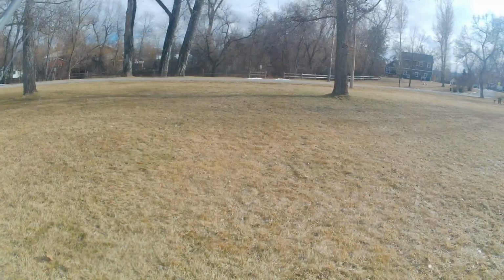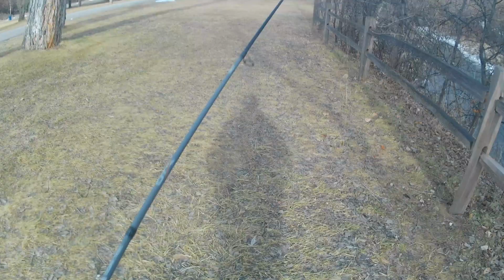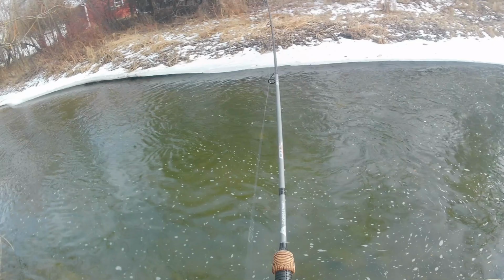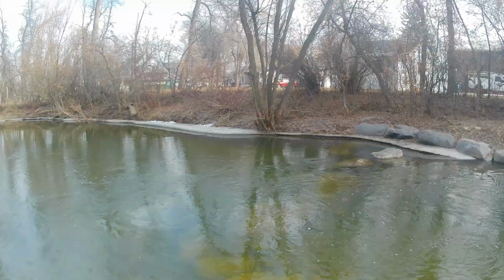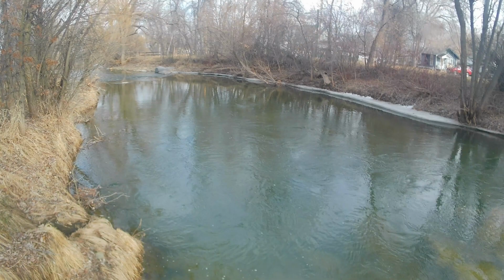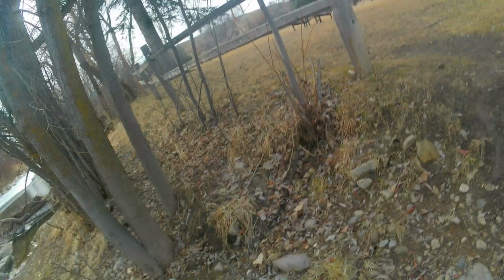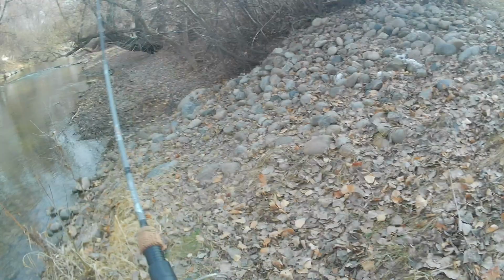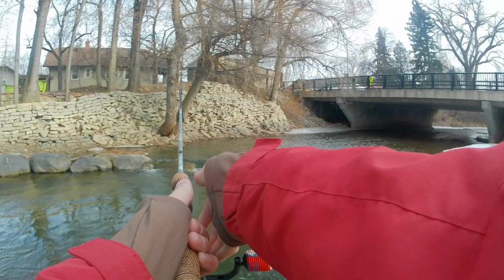FIRST CREEK FISHING Session of 2024! (Trout Fishing with Inline Spinners)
Thank you guys so much for watching this video!

CONDITIONS
Date Fished: March 3, 2024
Time Fished: 2 hours
Location: Local Creek in WY
Air Temp: 47F
Water Temp: Low 40s
Water Clarity: Clear
Water Depth: 1-5ft
Weather: Cloudy, Breezy, Chilly
Species Targeted: Trout

New to BKF?

GEAR I ALWAYS USE
My GoPro:

My Vlogging Camera:

FISHING GEAR
Rods: Ozark Trail OTXpro 5'6" L/F SP Rod
Reels: Lew's Hank Parker SpeedSpin SP Reel
Line: 6lb Berkley Trilene XL Monofilament
Lures: Panther Martin 1/8oz Inline Spinner in Gold
Tackle Bag: Googan Tackle Backpack
Water Thermometer: Eagle Claw Water Thermometer

FILMING GEAR
Action Camera: Akaso Brave 7 LE (No Stabilization)
Vlogging Camera: Akaso Brave 7 LE (Stabilization Applied)
GoPro External Mic: Skullcandy Lapel Mic
GoPro External Powerbank: ONN RHP1 5.0V Output Powerbank
GoPro External Audio Reciver: Alcatel 5002c Reciver
Chest Mount for GoPro: GoPro Performance Chesty V2
Tripod: JOBY Mini Tripod

~BassKicker